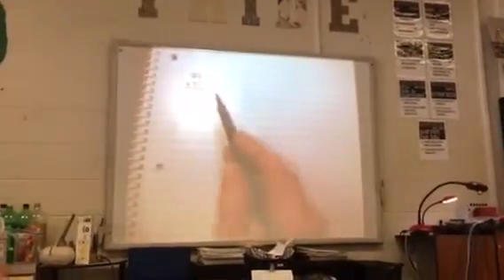2 by 2 SA Example Problem